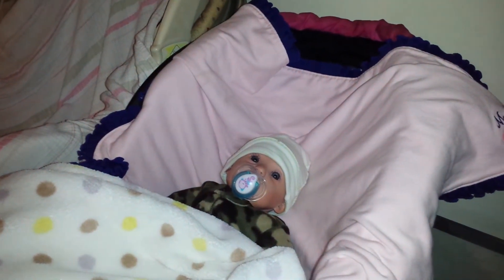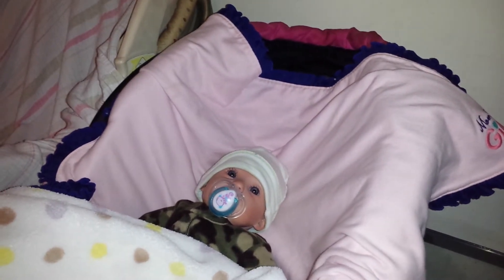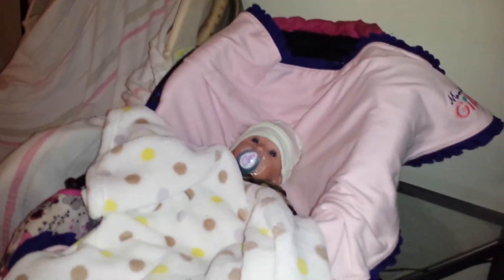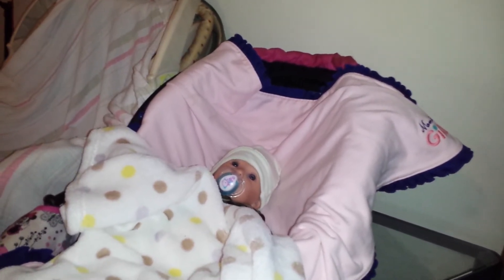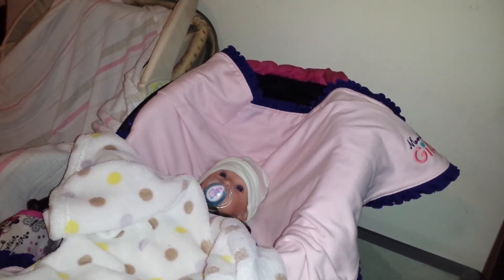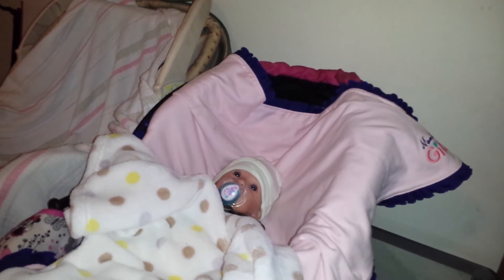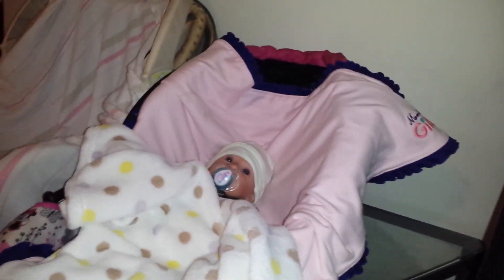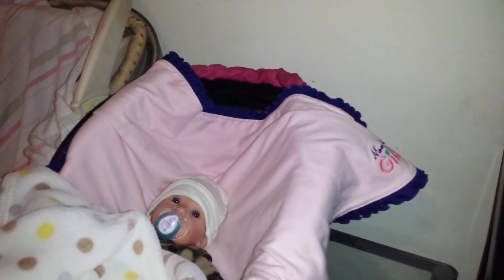Skylar and a accent tag!